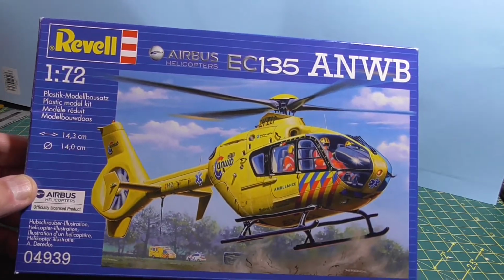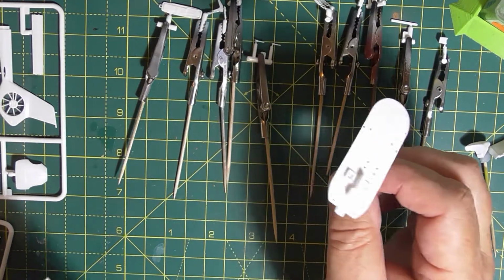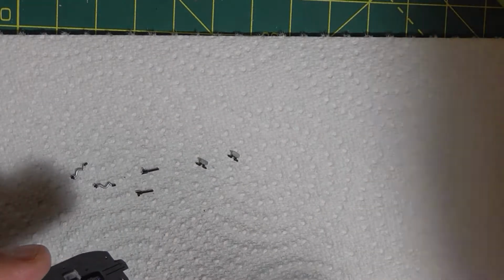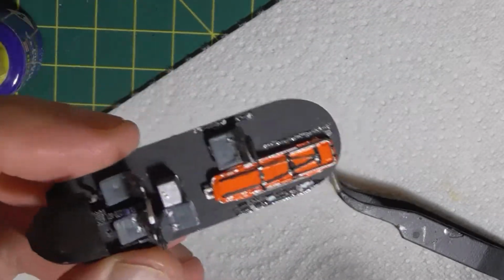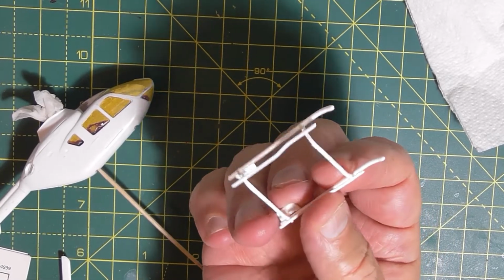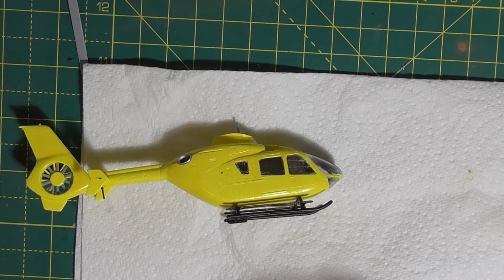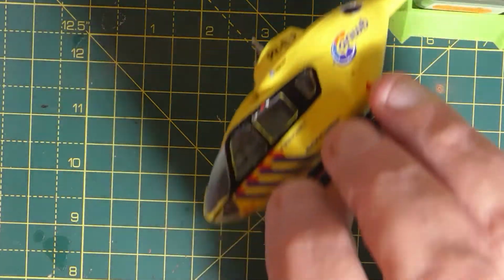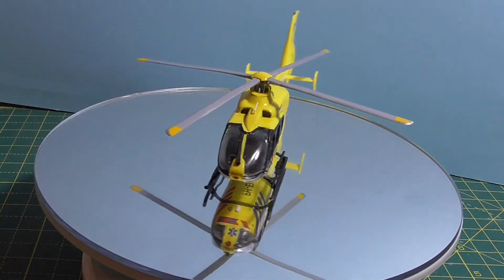Revell 1/72nd scale Airbus EC135 Helicopter built Kit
Watch the highs and lows of making this kit from Revell